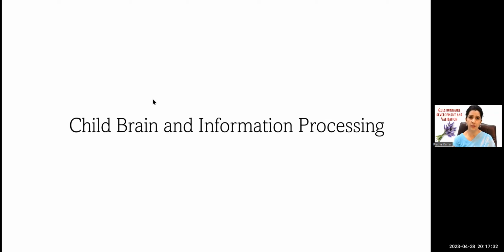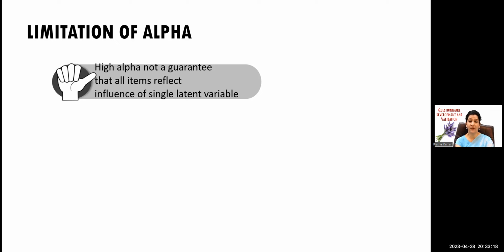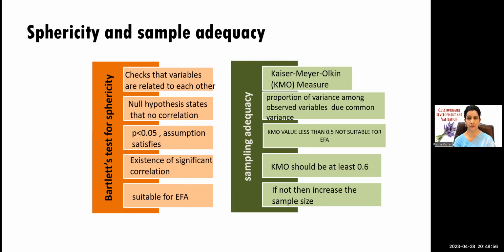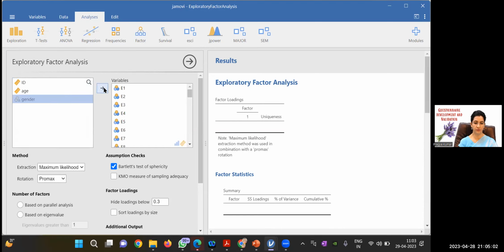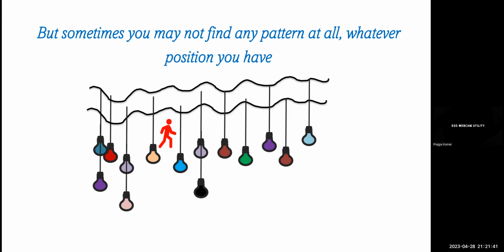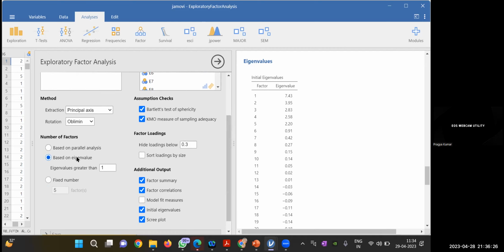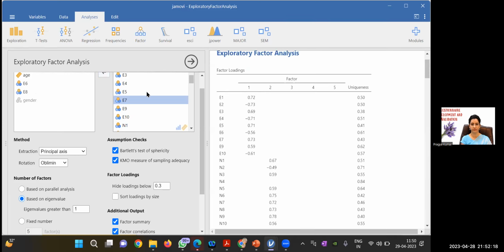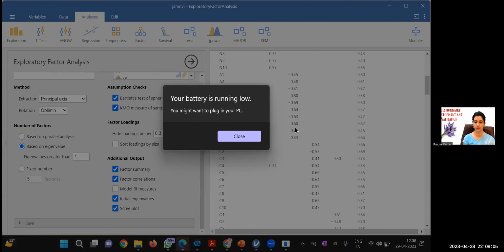2nd Workshop : Exploratory Factor Analysis with JAMOVI